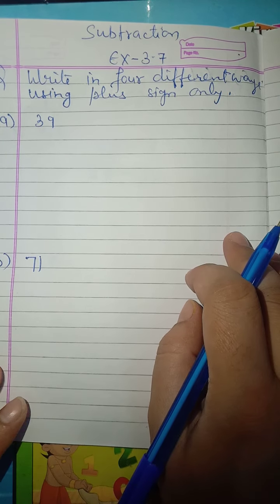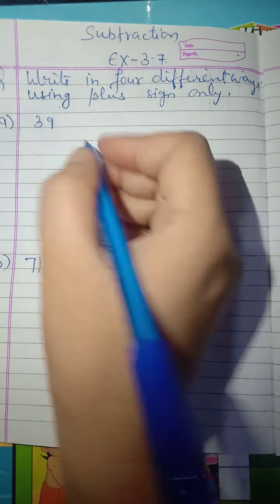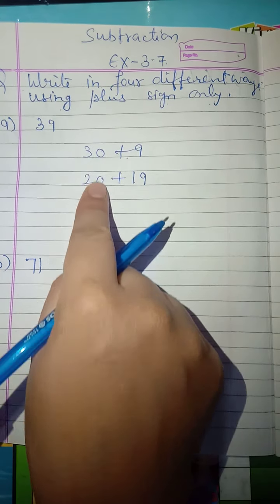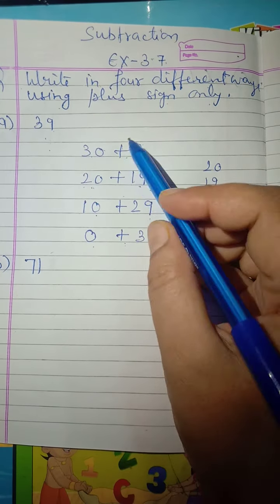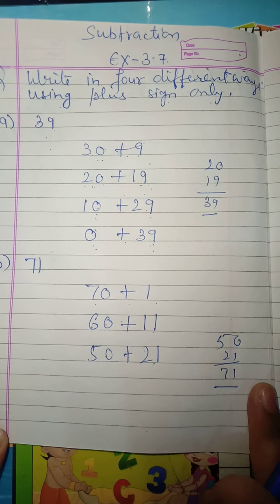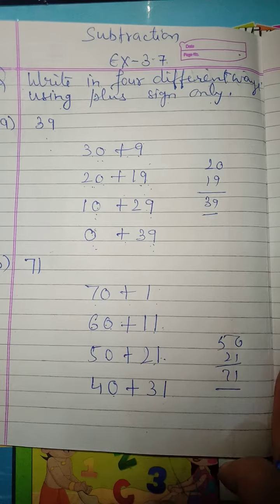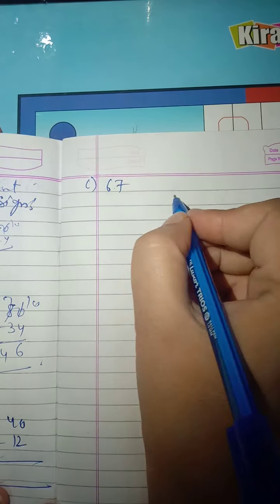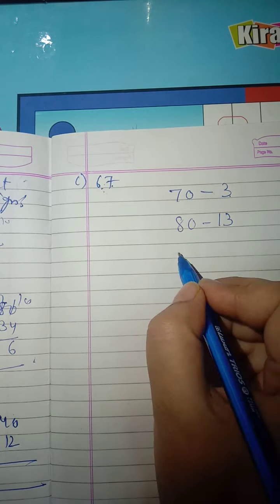Subtraction : Writing a number in different ways using plus and minus sign | Class 3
In this video I have explained how u can write a number in different ways using plus and minus sign .